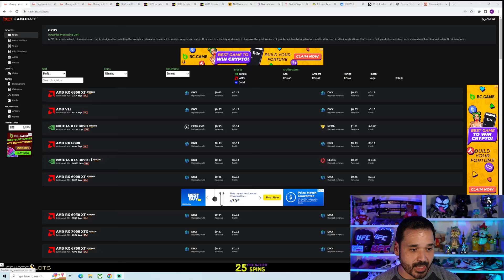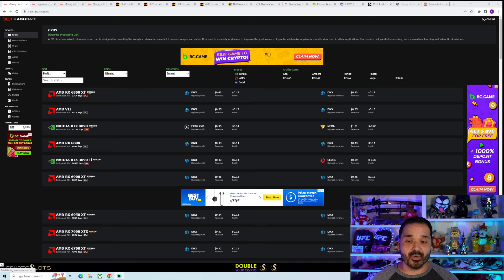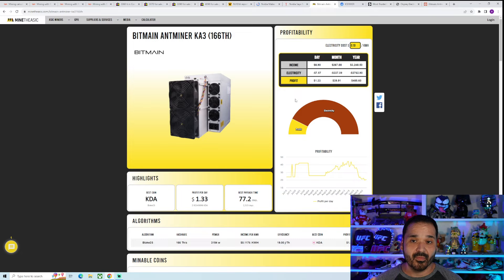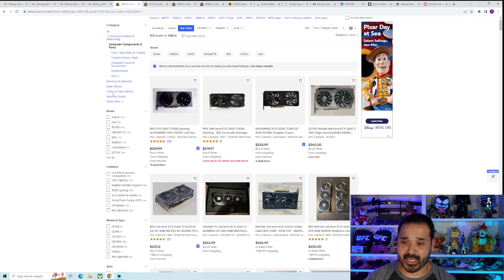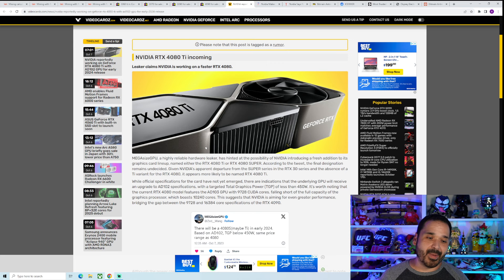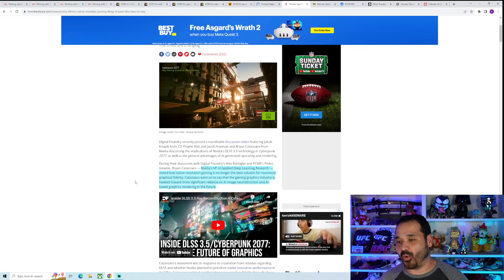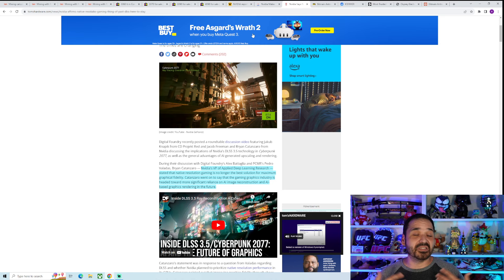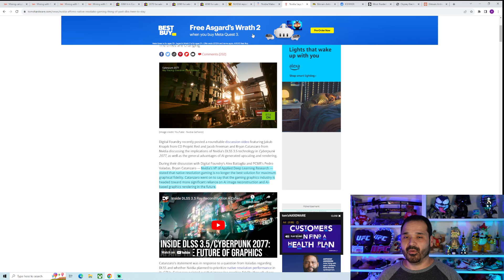My GPU Mining Strategy Update .. Sold Some More GPU's .. Why?! Time To Go Full ASIC Crypto Mining?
Sold some more gpu's , going over my gpu mining strategy and what I am doing going forward..